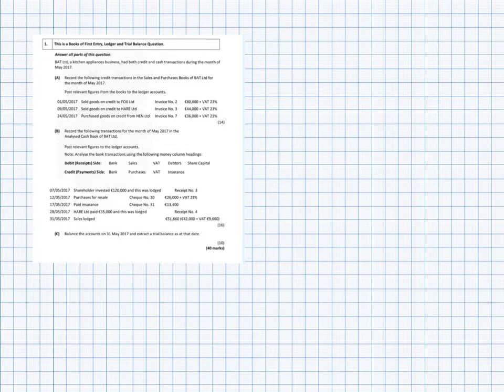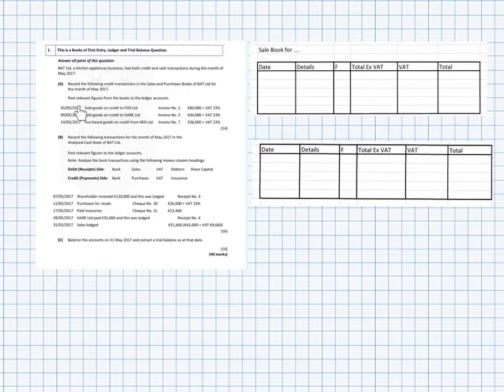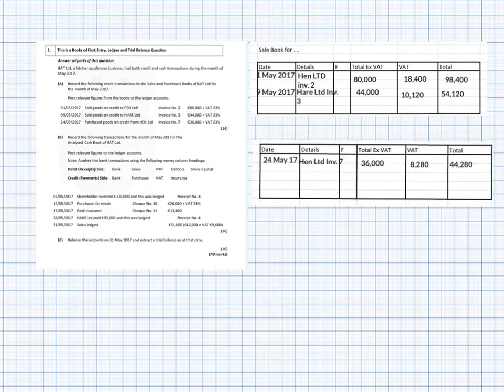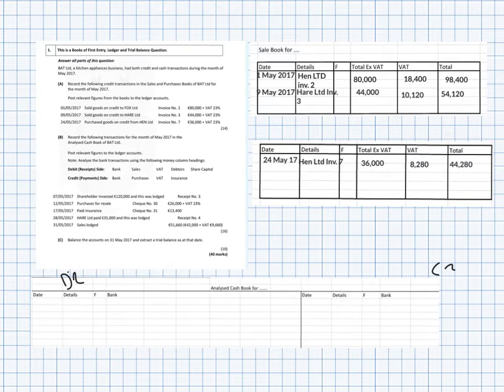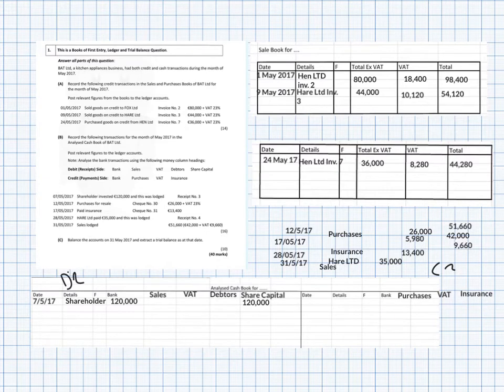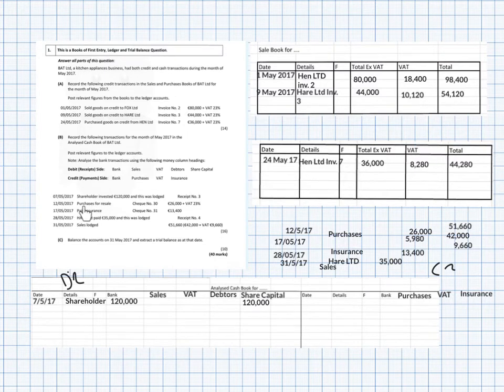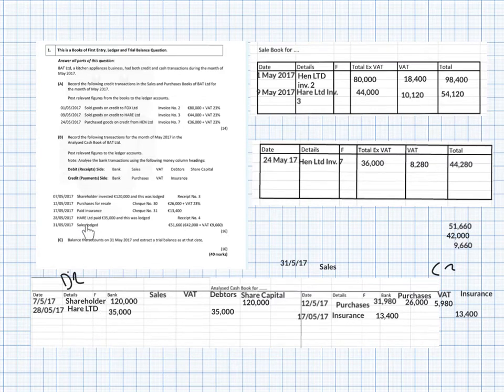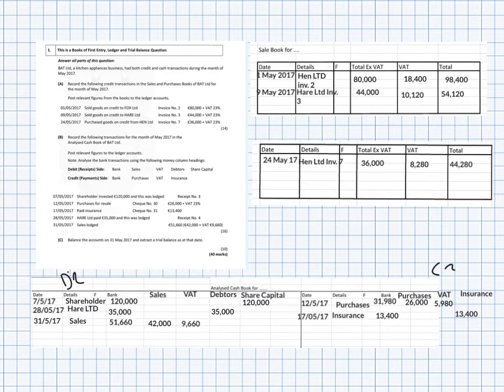Books of 1st Entry Exam Q Part 1 2017